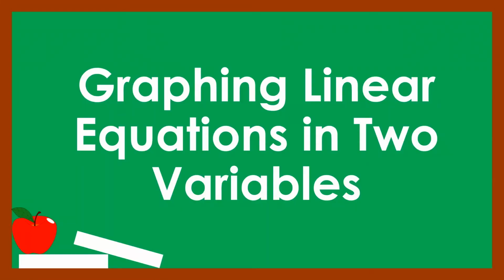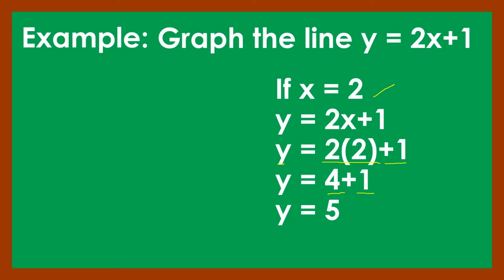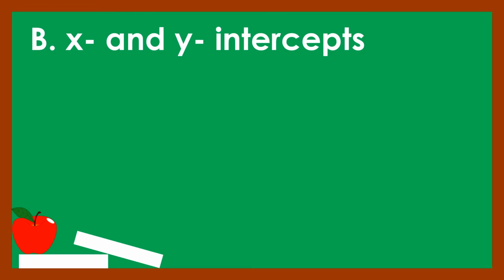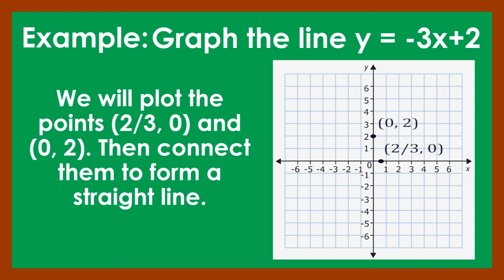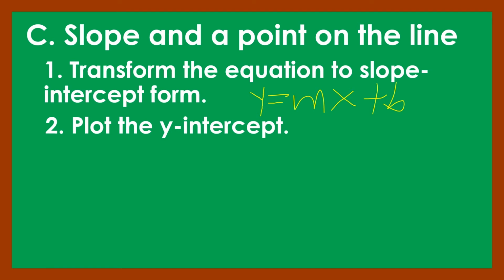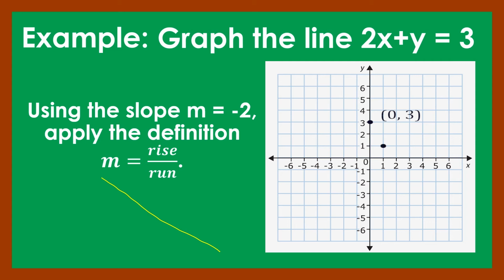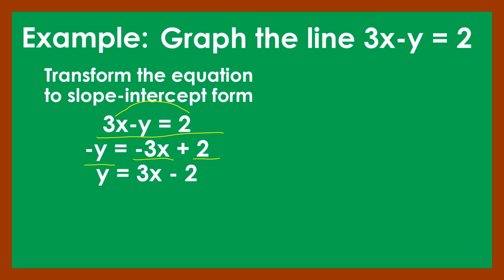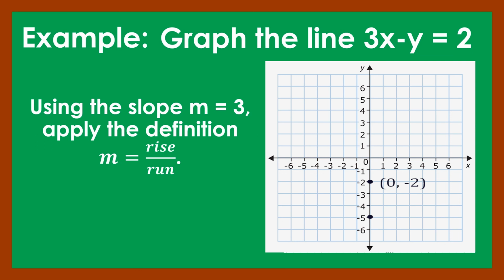Graphing Linear Equation in Two Variables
This video is all about graphing linear equation in two variables using two points, intercepts, and slope and a point on the line. I hope that you will learn a lot from this video!